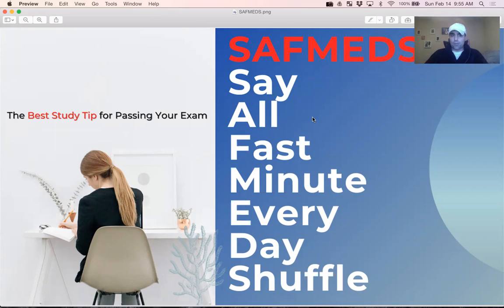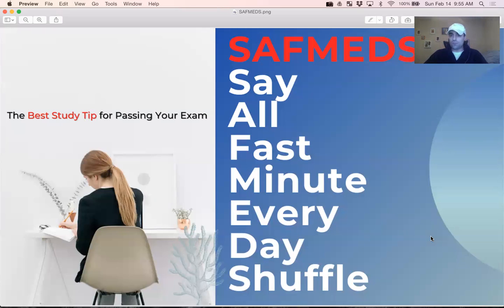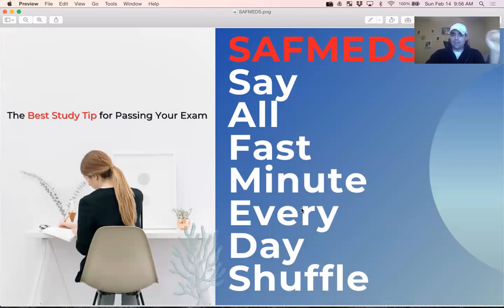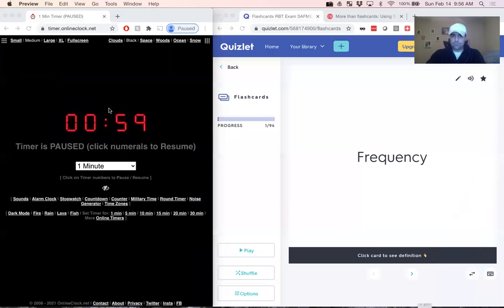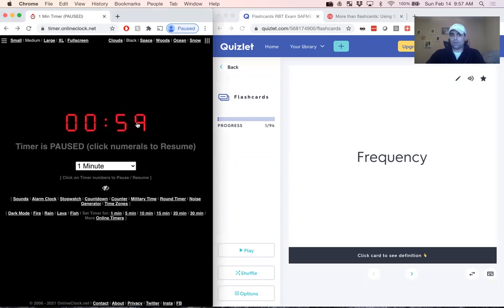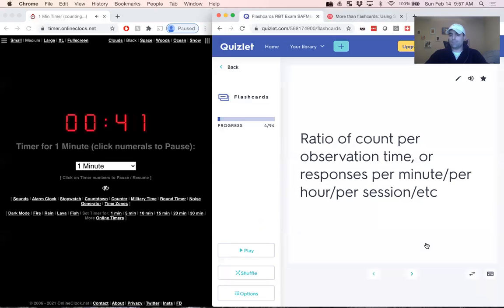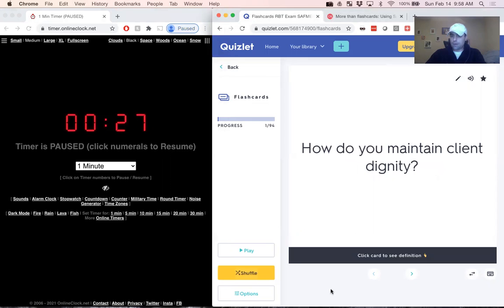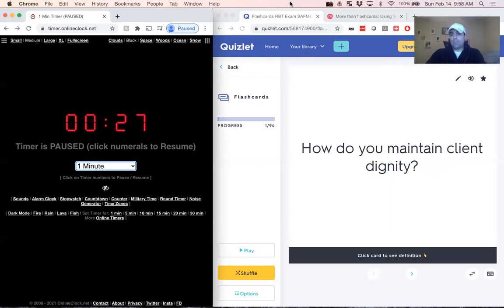SAFMEDS - The BEST Study Tip to Pass Your Exam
This is my best study tip to pass all your exams. SAFMEDS in particular are the best way to prepare for, and pass, your RBT exam. However, you can use this technique to study for any exam. SAFMEDS were developed by Ogden Lindsley using applied behavior analysis techniques. The goal is to increase your fluency by using flashcards and a timer.
S - Say
A- All
F- Fast
M- Minute
E- Every
D- Day
S- Shuffle

Behavior Technicians (BT) implement applied behavior analysis (ABA) programming. BT Exam Review provides what you need to pass including BT practice exams, study guides, and videos. Knowing the terms and definitions will make your exam significantly easier.